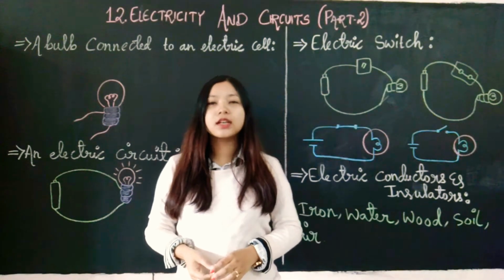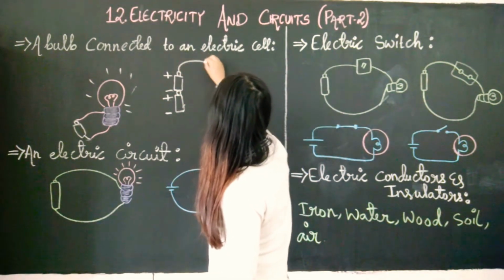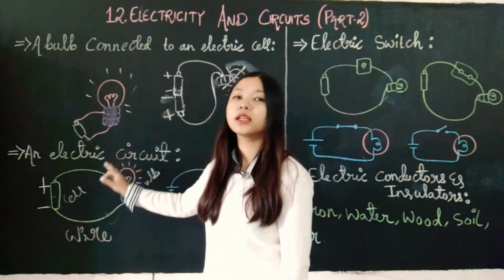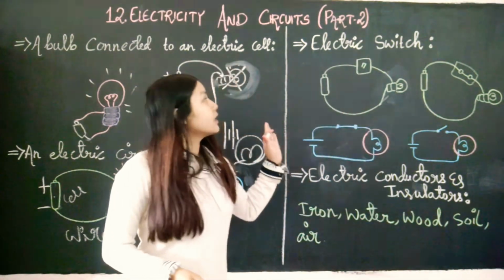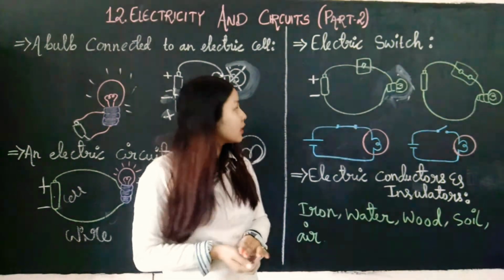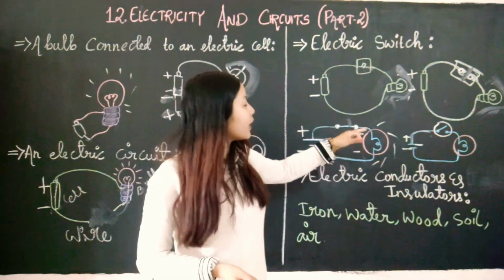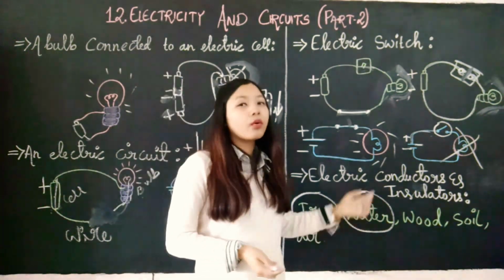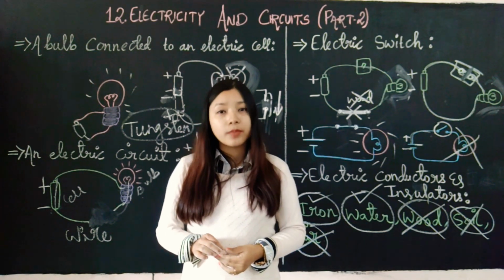Class 6: Electricity And Circuits (Part 2 Of 2)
NCERT Textbook chapter 12: A bulb connected to an electric cell, Electric circuit, Electric switch, Electrical conductors and insulators.